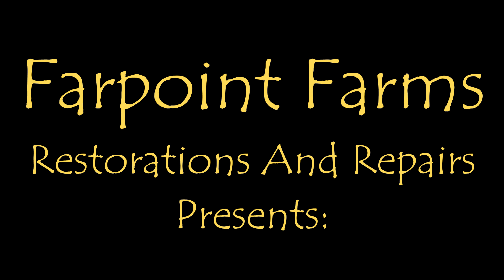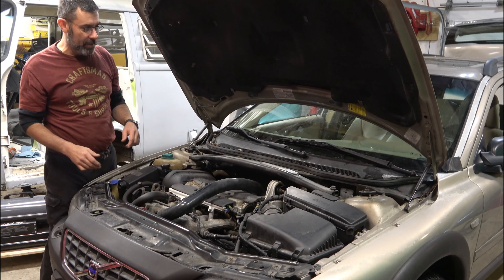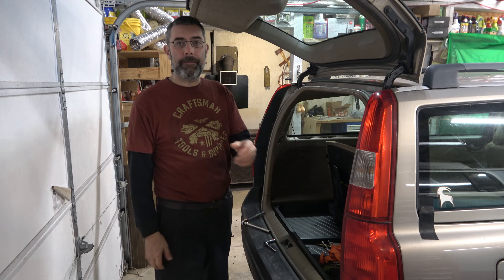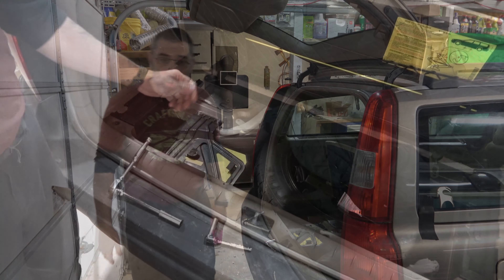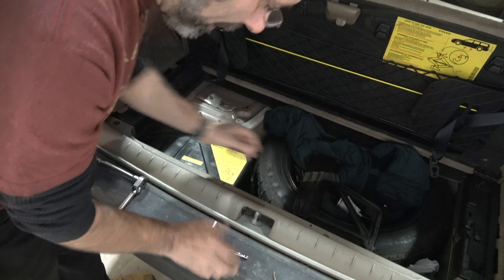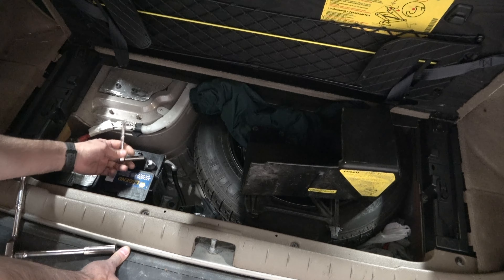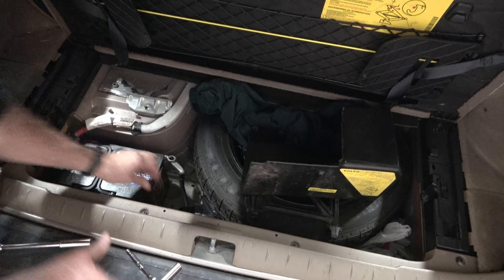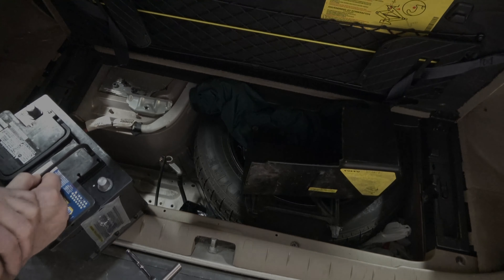Volvo V70 And S60 01-07 Battery Replacement. Yes, it's well hidden!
To some this may seem simple, but to the many folks over the years that had their cars towed into my shop for a dead battery this might save a bundle. Here is a step-by-step on how to find and replace the battery on your Volvo.